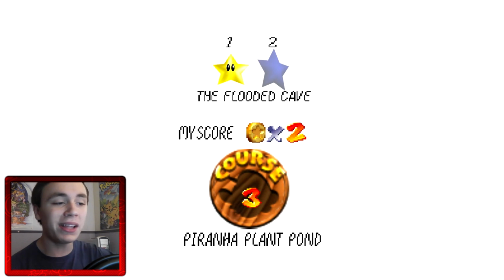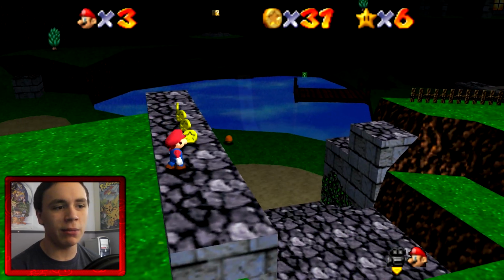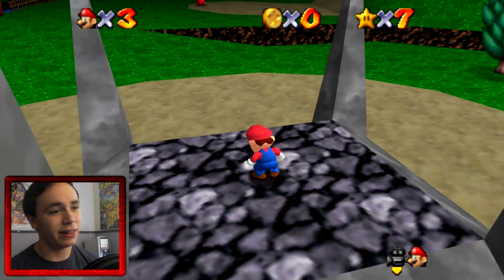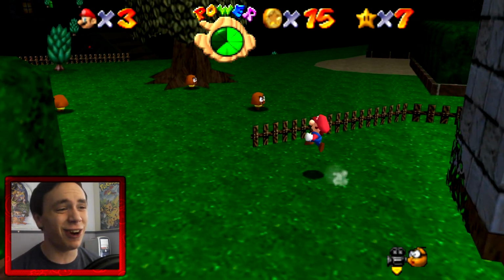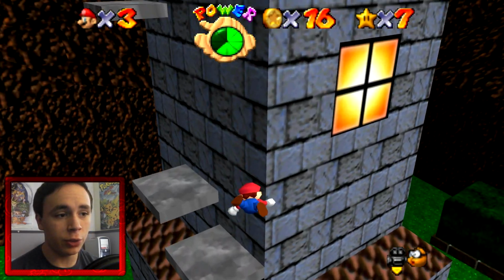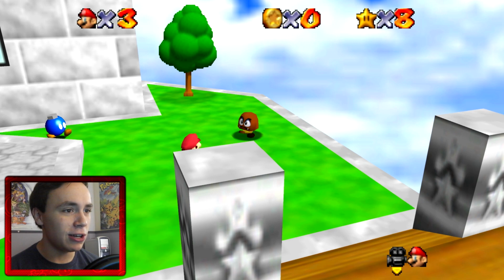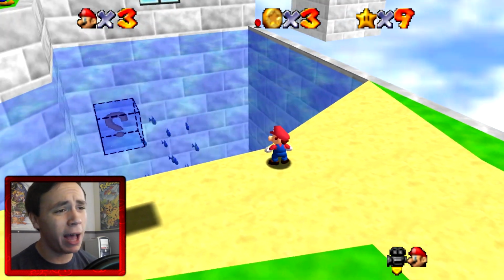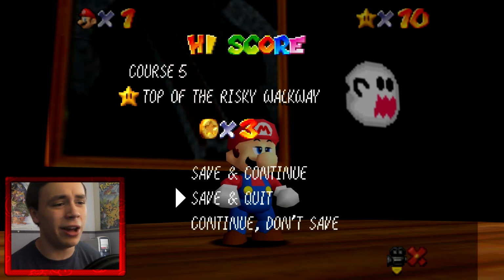Super Mario Star Road - Part 2 - Tower Trouble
If I could just... MARIO. CAMERA ANGLE. AGH. Taking on more of Piranha Plant Pond and discovering two new worlds, Sky Land Resort and Gloomy Garden!

Welcome to my Let's Play Super Mario Star Road Blind, in which we'll be experiencing a new twist on Super Mario 64 with dozens of new levels, musical tracks, enemies, and more! Super Mario Star Road is one of the most popular Super Mario 64 ROM hacks available and was created by Skelux.